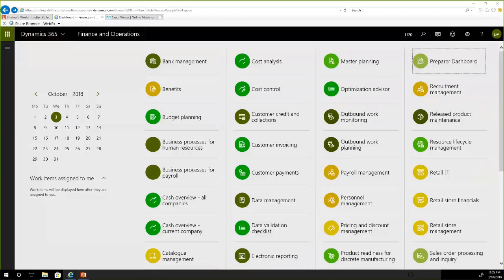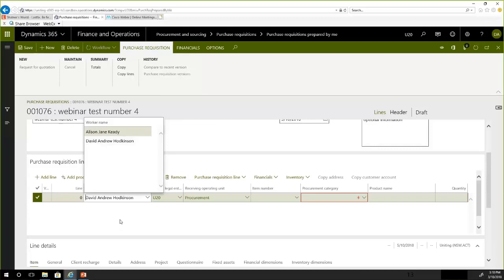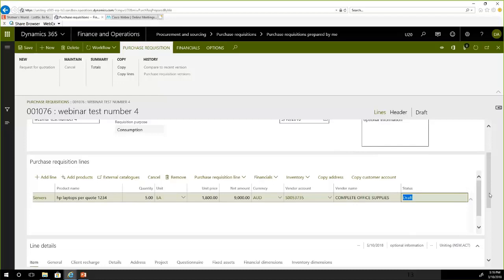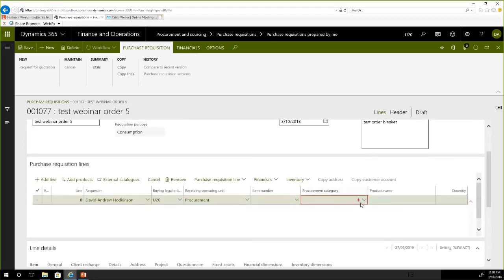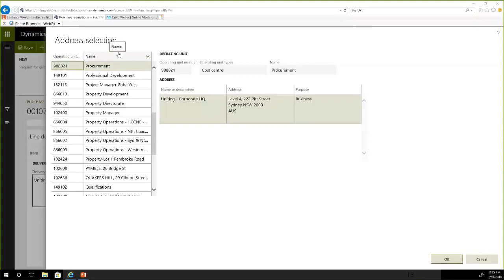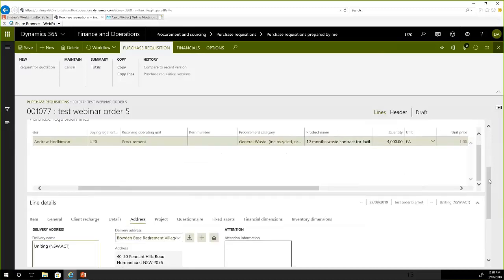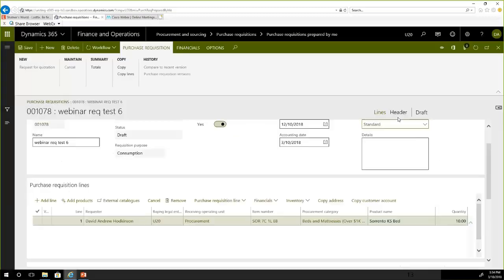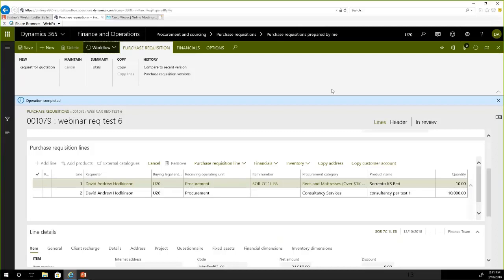Webinar: Raising a standard and blanket purchase requisition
This Pre-recorded webinar is for Raising a standard and blanket purchase requisition also covers the functionality for internal and externally hosted catalogues. It was presented on 3rd October 2018 by Dave Hodkinson, Head of Procurement for Worksmart Dynamics program.